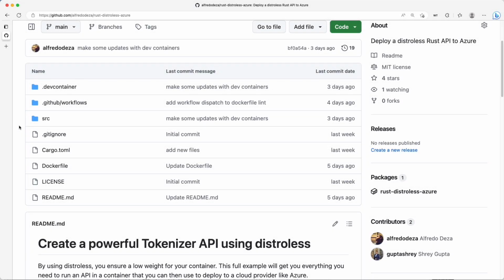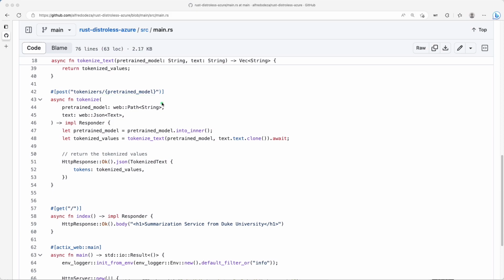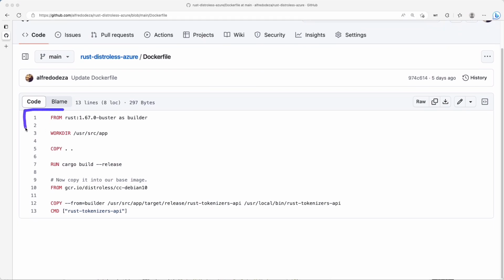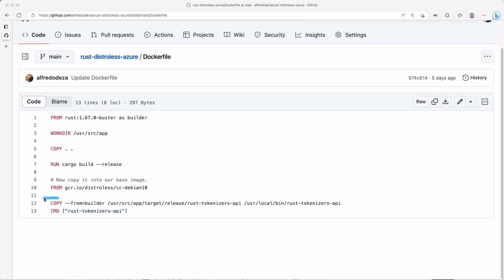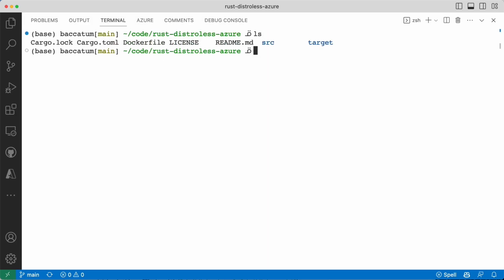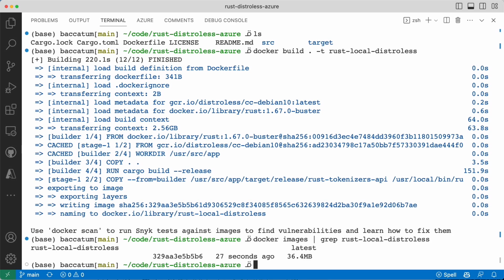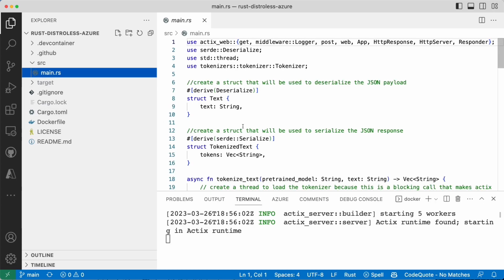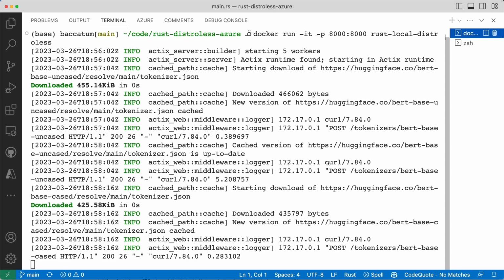Distroless containers with Rust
Learn how to build a distroless container with Rust to have a lightweight container that you can deploy anywhere using